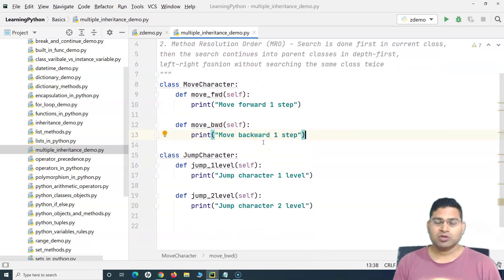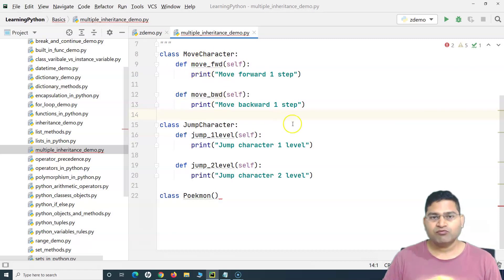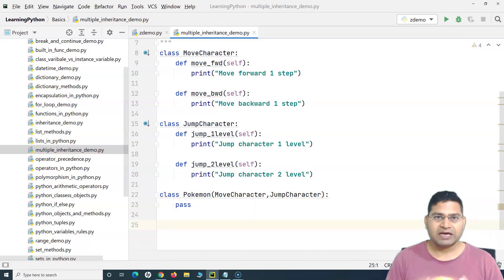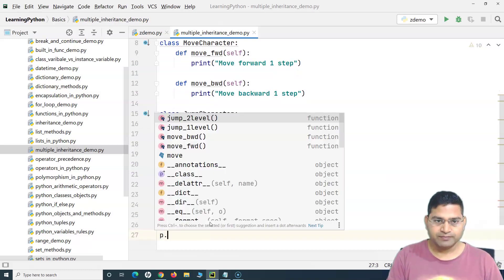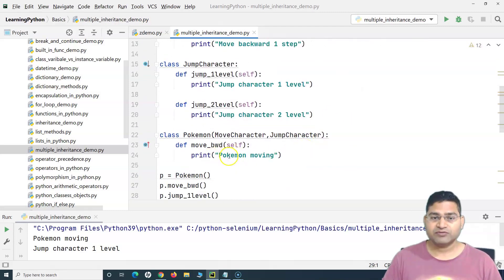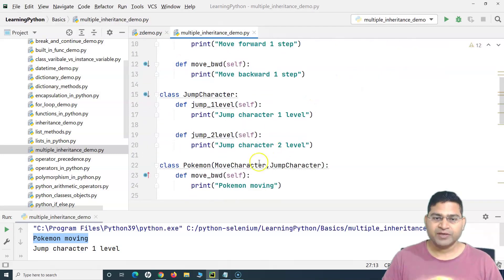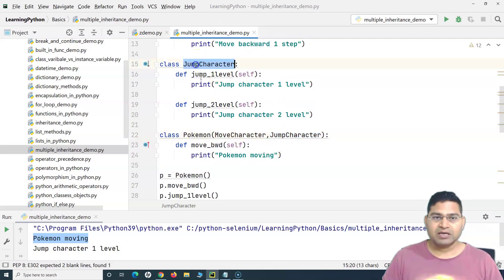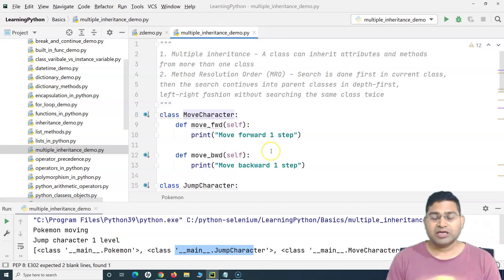Python for Testers #36 - Multiple Inheritance in Python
In this Python for Testers Tutorial we will learn about Multiple Inheritance in python. This video will cover in detail about Python Multiple Inheritance with examples.

Multiple inheritance means that the child class or sub class can inherit attributes and methods from more than one class. We will also discuss about method resolution order (MRO) in python and how the search is done when multiple inheritance in used.